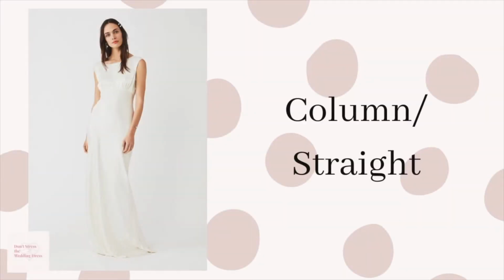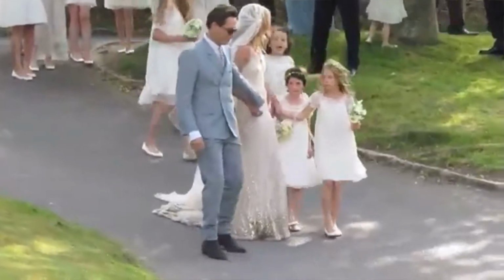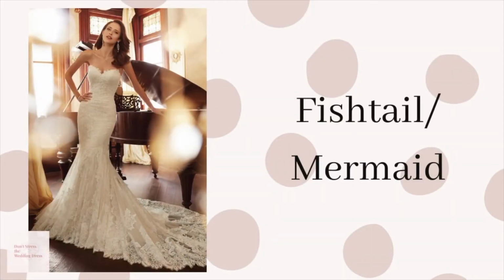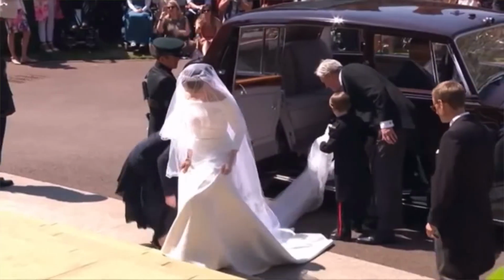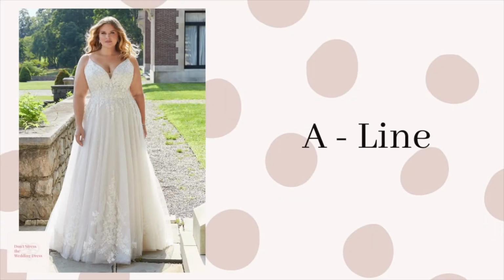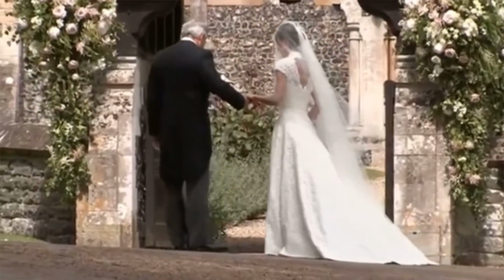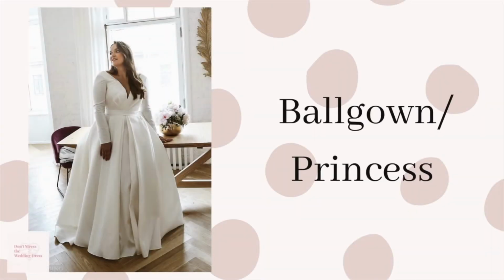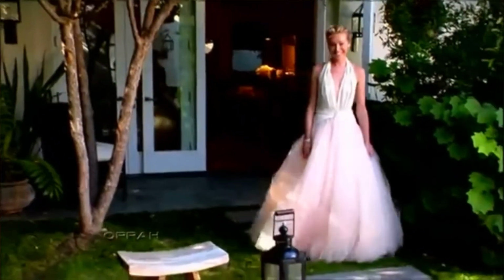What style wedding dress should you have? Wedding Dress Styles Explained...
Say Yes to the Dress with less stress! 💘

Welcome to the second video in my series: Wedding Dress Styles Explained! 🥳📖

This second video in my series focuses on different skirt styles most commonly found on wedding dresses! 🥂

Do you have an idea of what you want to look for and try on but no idea how to explain it? This video will kickstart you!

I had so many brides stress about trying to explain what they wanted, overwhelmed by the language and having no idea where to start. This series breaks down the most popular styles, giving you somewhere to start your journey to finding the perfect wedding dress!   💍  🥰 🍾

- Style 1: 1:16
- Style 2: 1:31
- Style 3: 2:14
- Style 4: 2:45